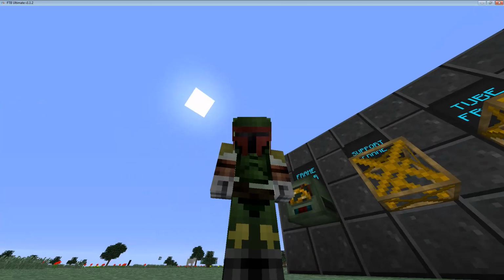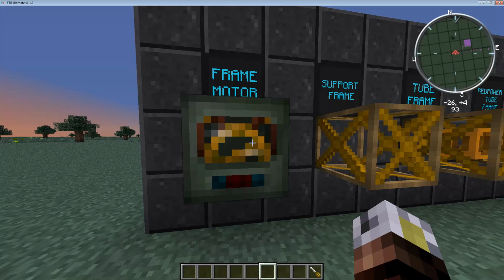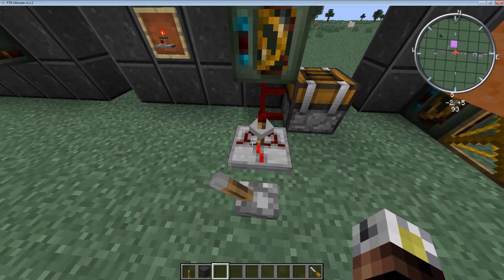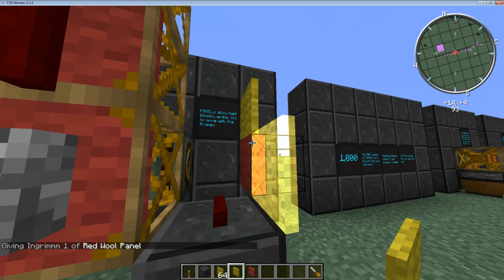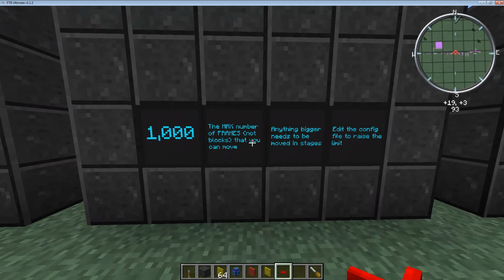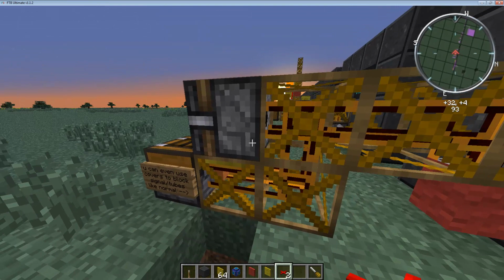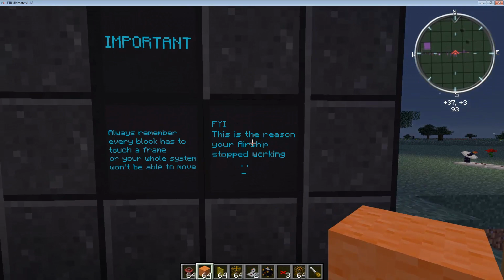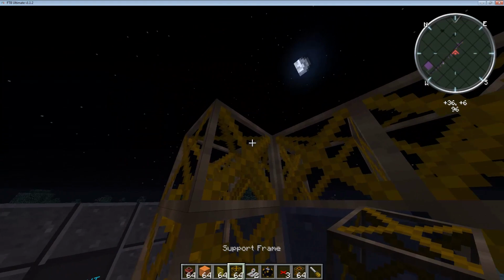TheMindCrafters - Let's Build an Airship - Episode 1 - Frames and Frame Motors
What's up errybady. This video series was a request from multiple people after our live stream (link below) last week where I threw together a ridiculously ugly frame motor airship and used it to start drilling out sections Ironforge.

In Episode 1 we get the ball rolling and cover (by request) some of the basic, but extremely essential, things regarding Frames, Frame Motors, and how they interact with a bunch of stuff. At the end I give you a completely impractical use of Frame Motors. The practical stuff will come in the next episode :)

[Important Files]
World Download = (will be made available at end of series)
Computercraft Code = (will be made available at end of series)

Texturepack: Default